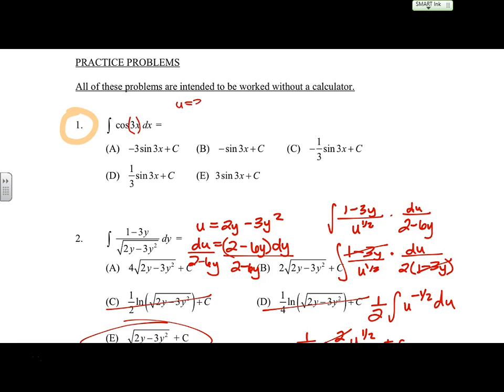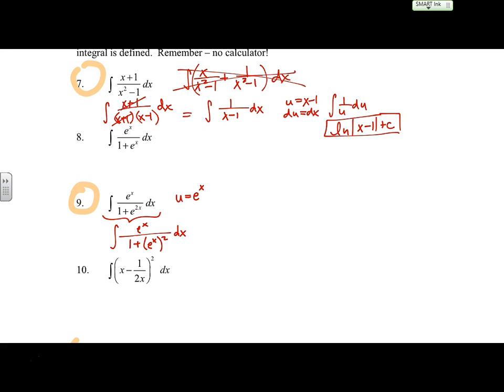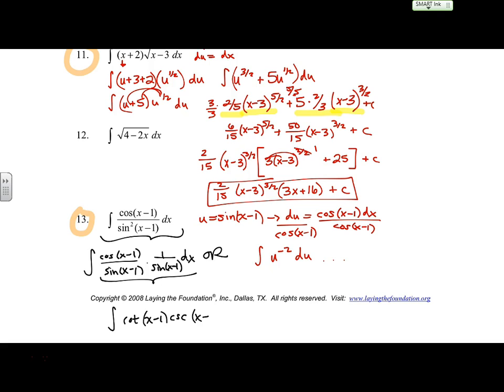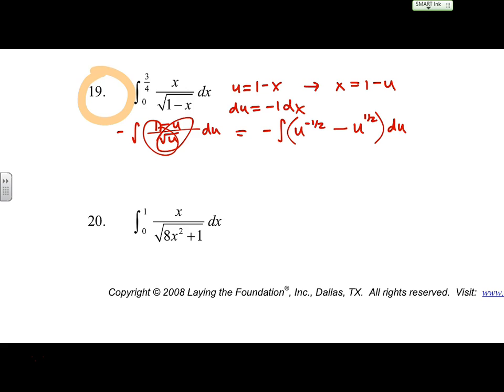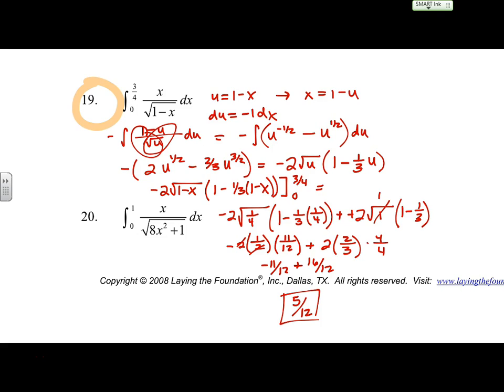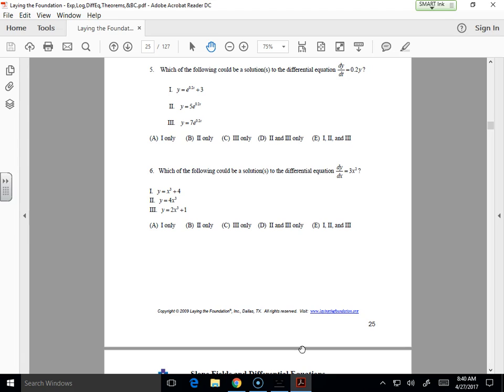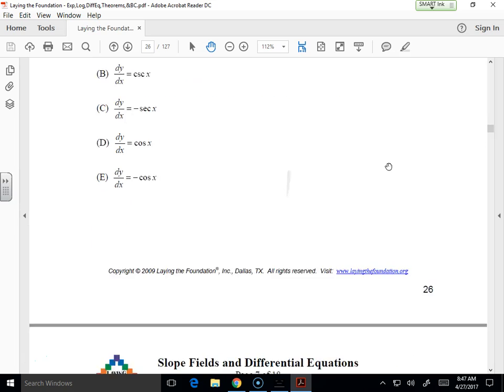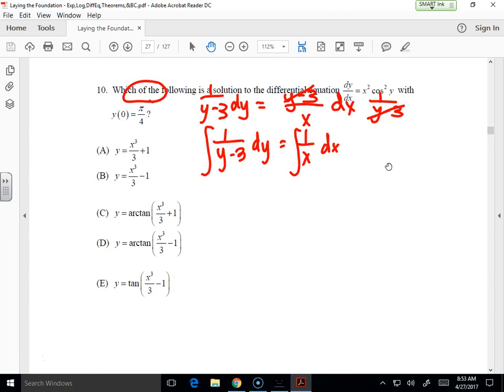CalcAB 04 27 17